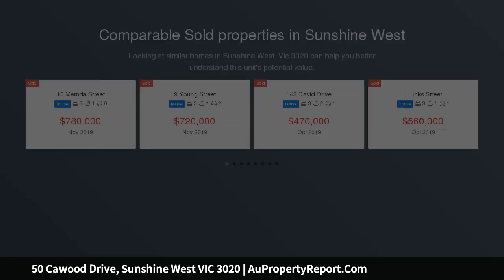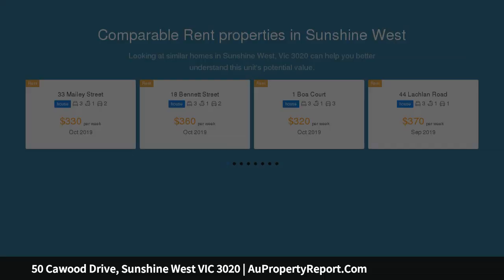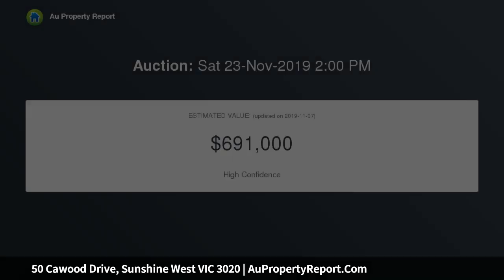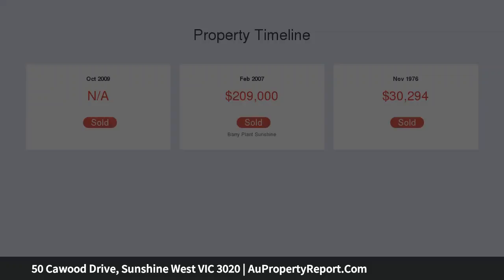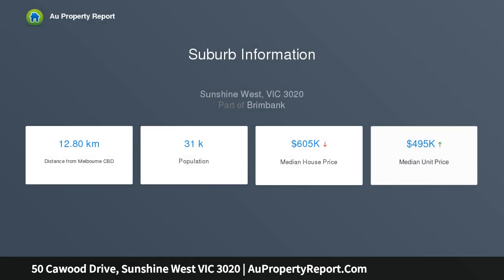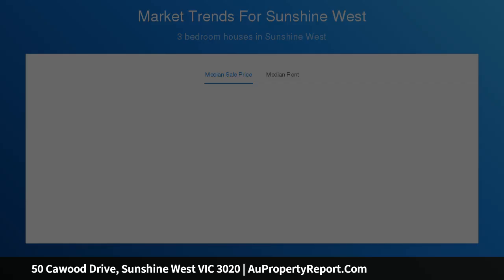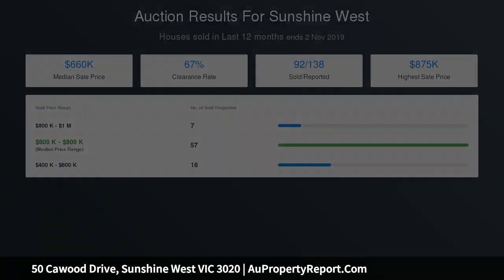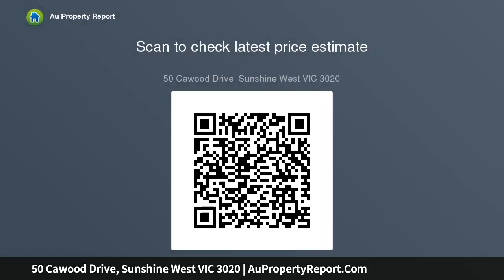50 Cawood Drive, Sunshine West VIC 3020 | AuPropertyReport.Com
50 Cawood Drive, Sunshine West VIC 3020
Property Type: house
Bedrooms: 4
Bathrooms: 4
Car Space: 4
WHERE DO I SIGN?